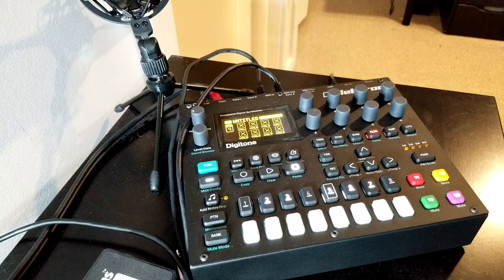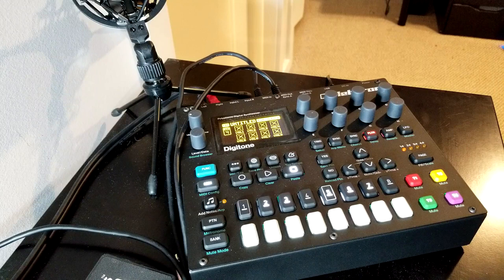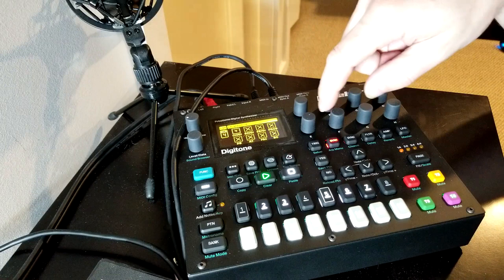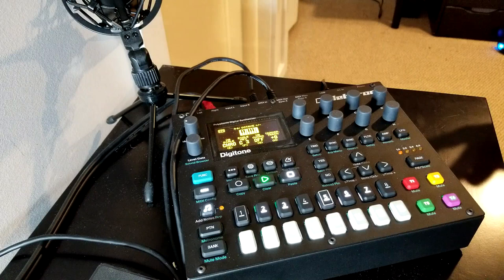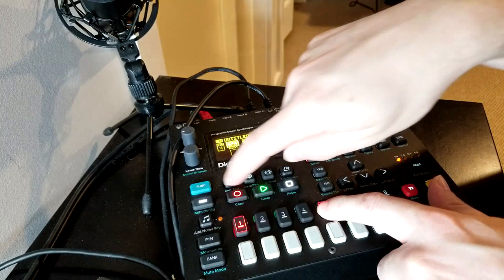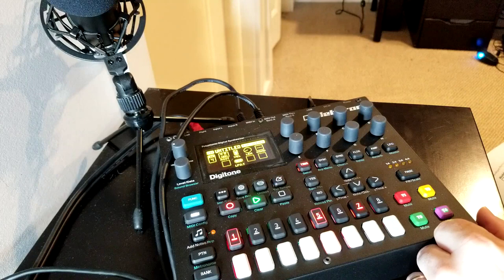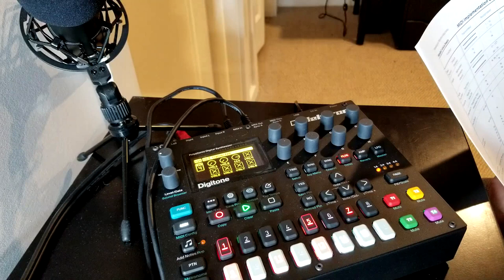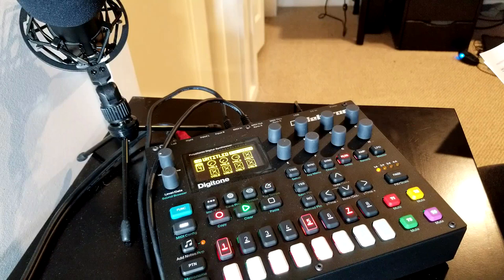Elektron Digitone - How to use a Digitone MIDI track to control the Korg Volca Beats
Was hoping to use the Korg Volca Beats, as my main drum machine with my Elektron Digitone.

After poking around for a couple of nights, I was able to figure out how to make the two devices play nice, but unfortunately, it wasn't as easy as I hoped it would be.

Anywho, if you are looking on teaming these two guys up, this video will cover how to trigger the sounds on the Volca Beats via the Digitone.

Additionally we will cover some other available MIDI settings you can use with your Digitone, to adjust the sound on the Volca Beats.